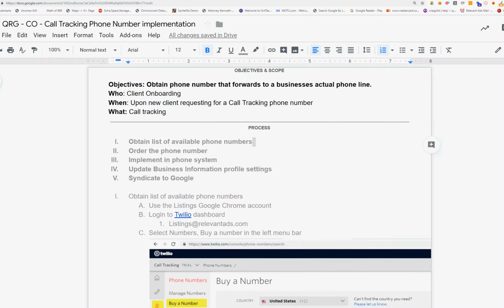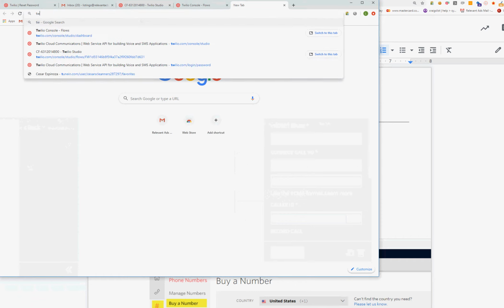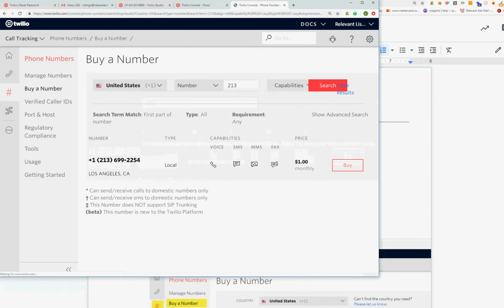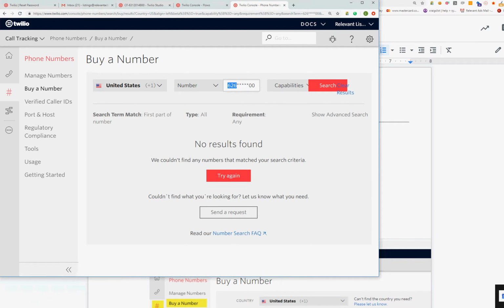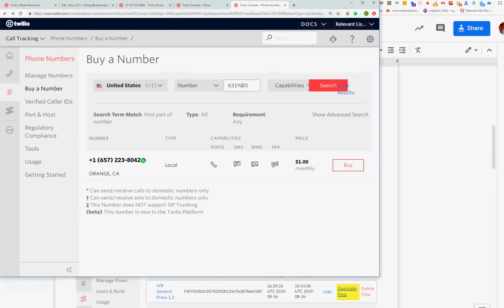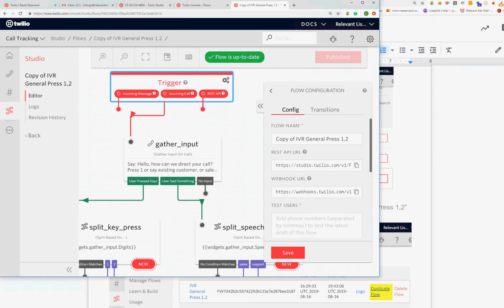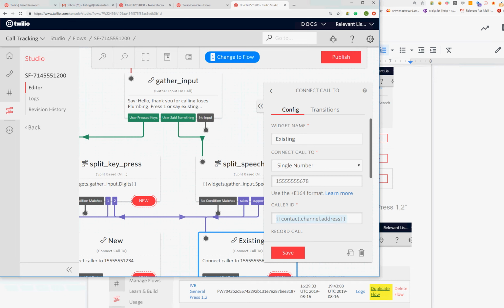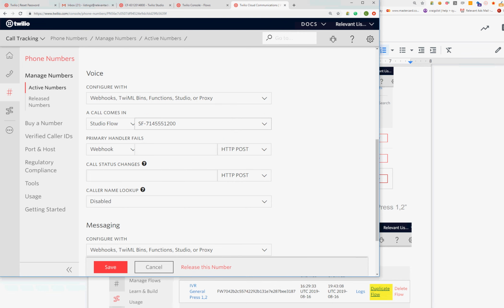Twilio Call Tracking in LocalSplash Manager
Obtaining call tracking phone number and applying a call flow.